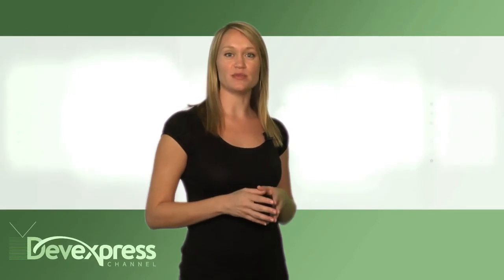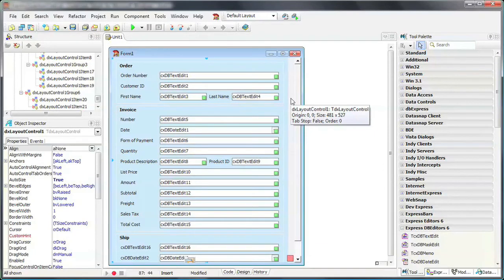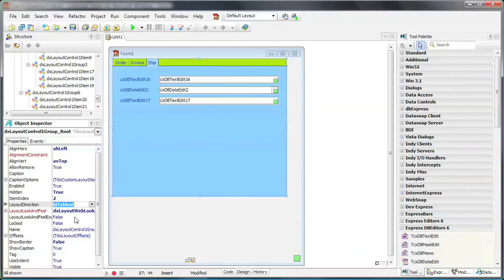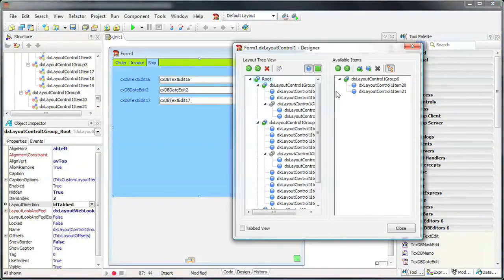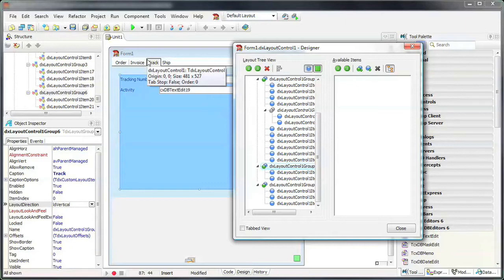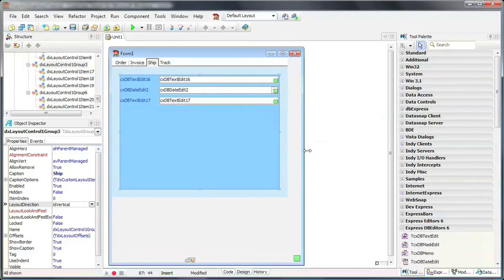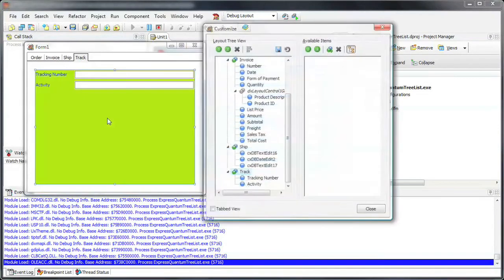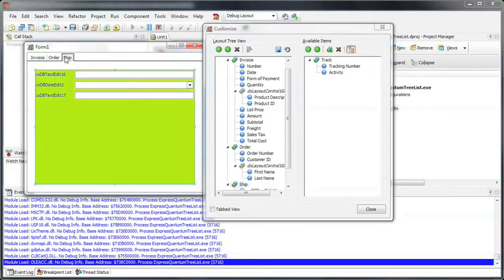VCL Layout Control - How to Customize Layout Views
This video is from our 2009 release.  Learn how to take a form with multiple existing layout groups and convert them into tabbed pages.  For more information on our latest subscriptions, please visit...